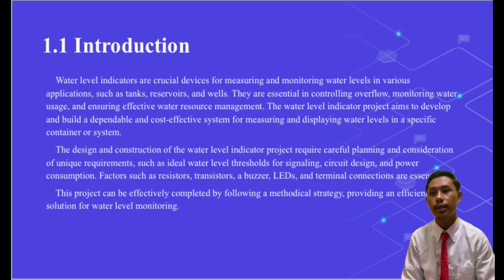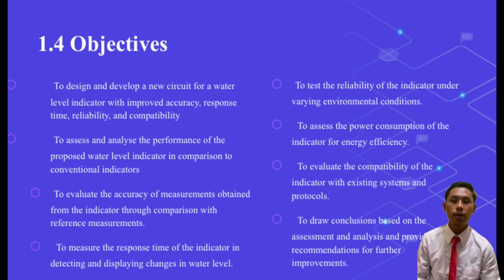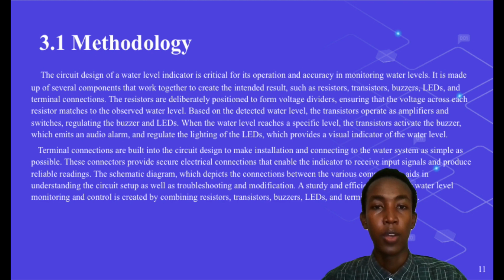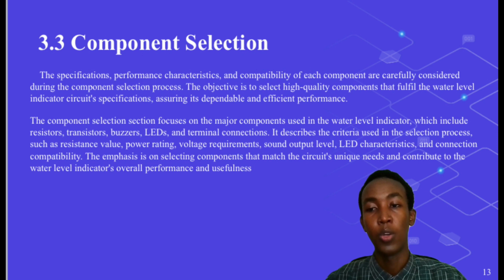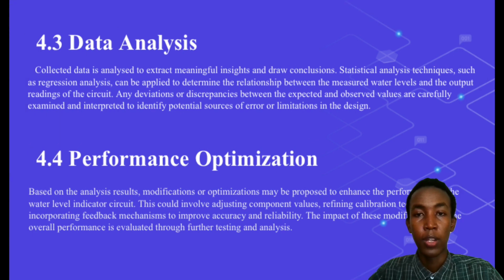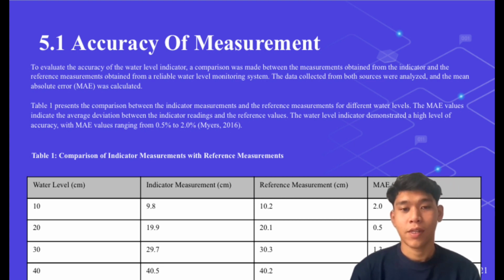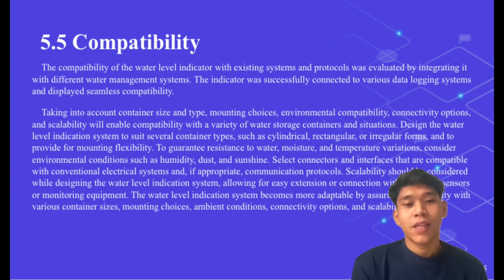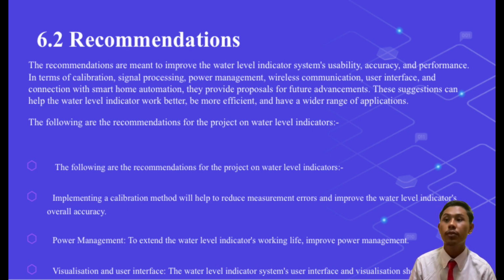Presentation mini project Electric by Group 3 section 1